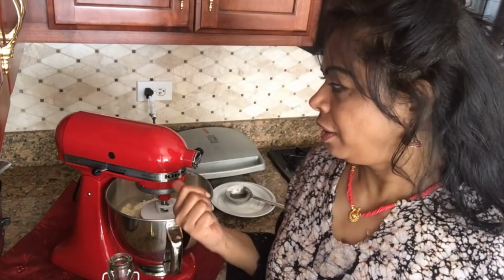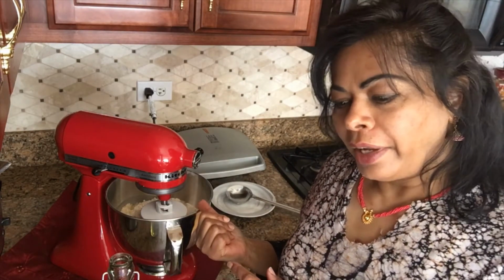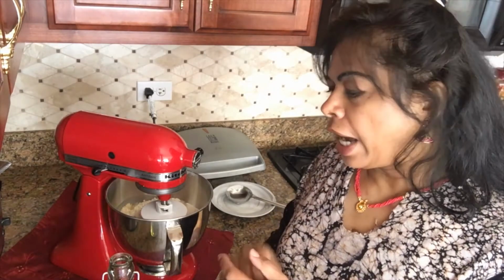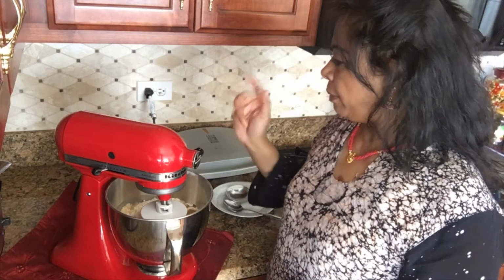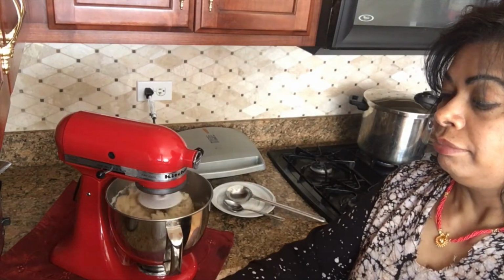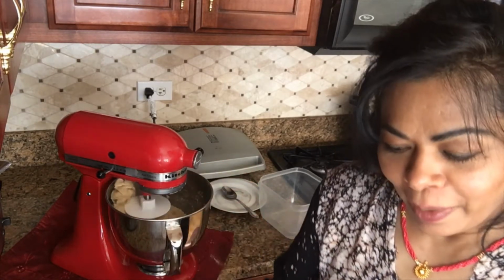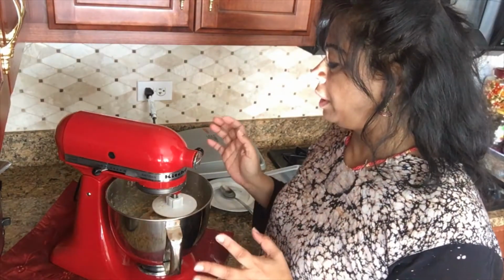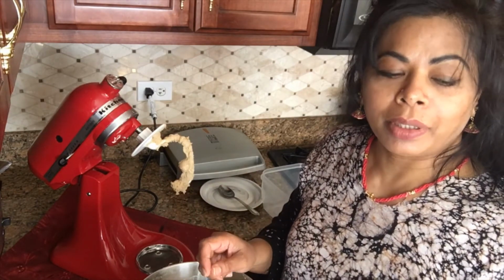Make Chappathy Dough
Easy way to make Chappathi Dough. Healthy healthy cooking = Happy cooking.